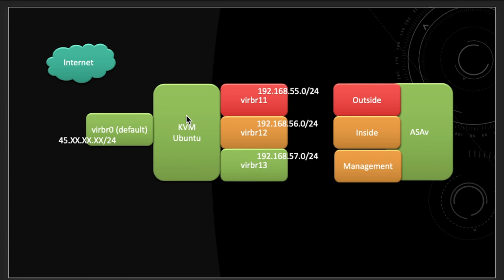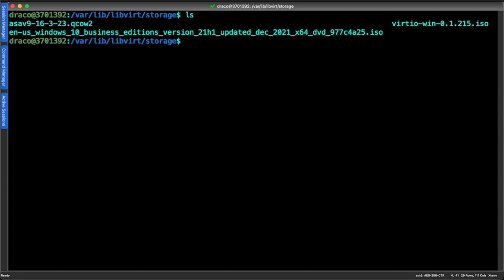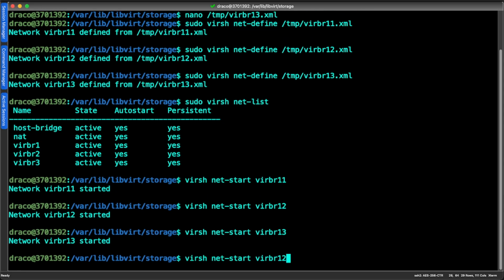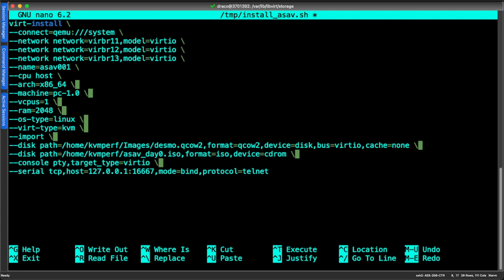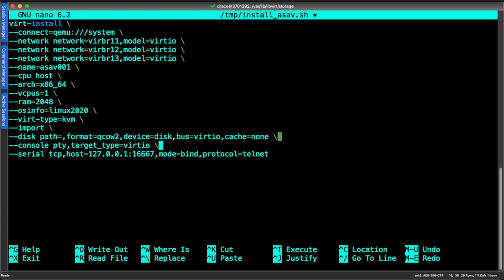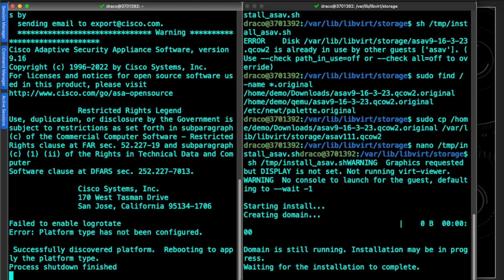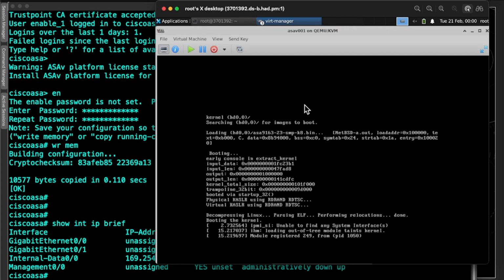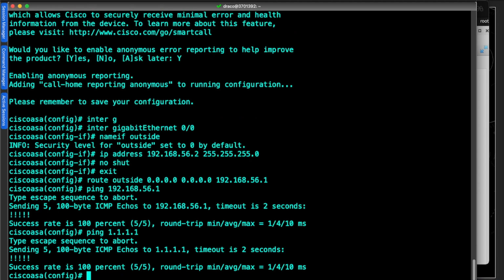Deploy ASAv in KVM Ubuntu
In this tutorial I will show you how to create bridge interface in ubuntu KVM and deploy ASAv.

You can find the step by step guide below as well.